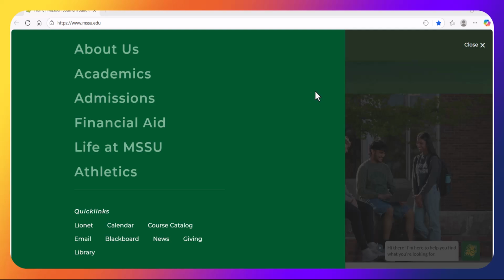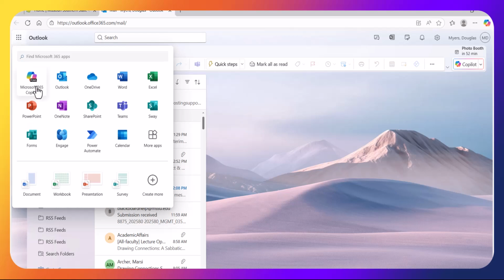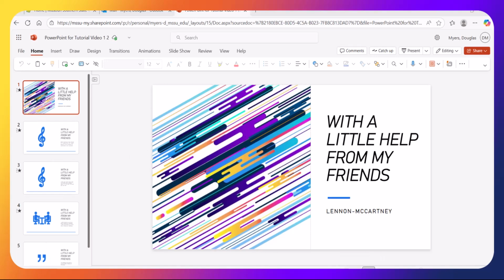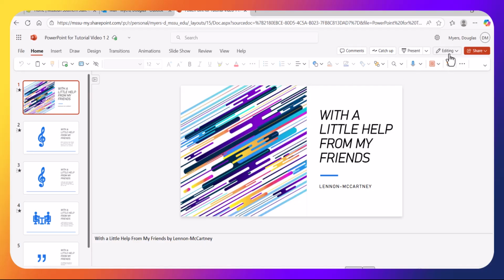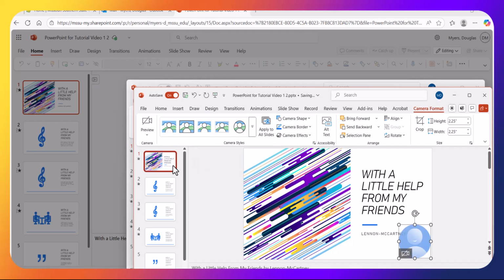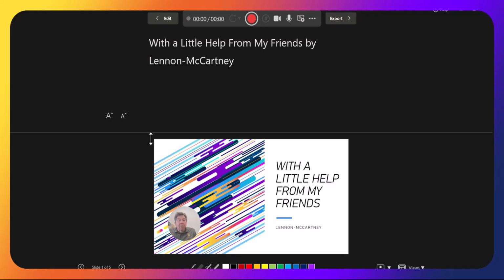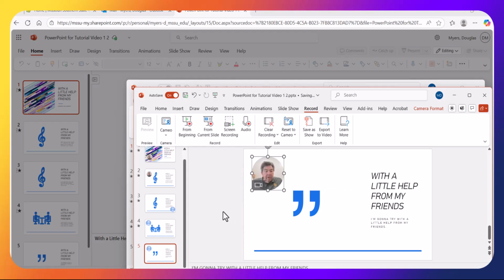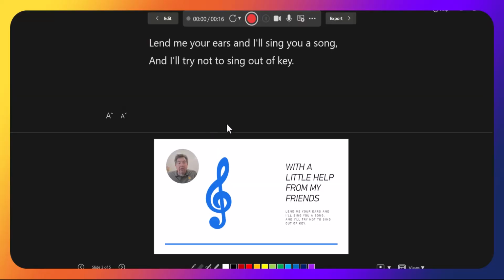How to Record Using PowerPoint Tutorial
Step by step instructions on how to record using PowerPoint